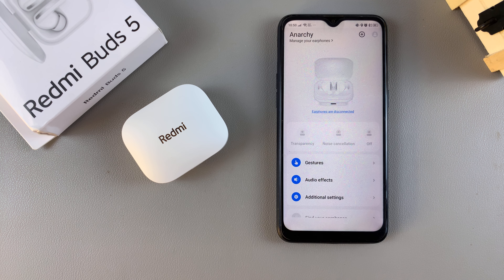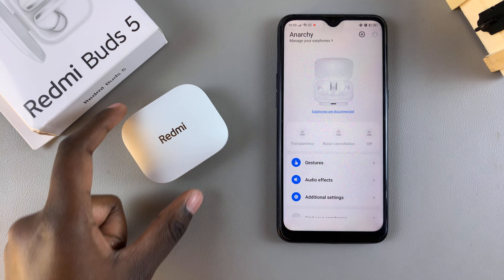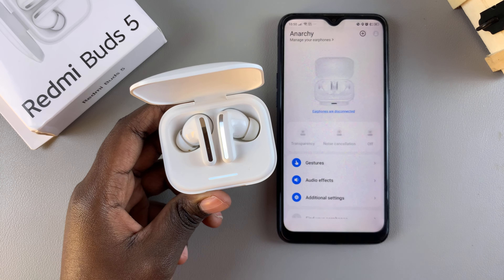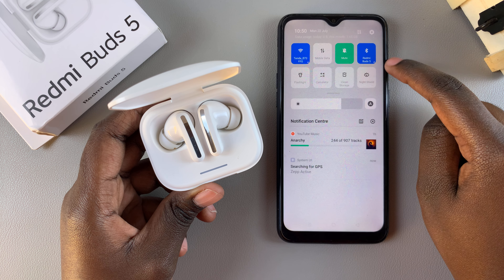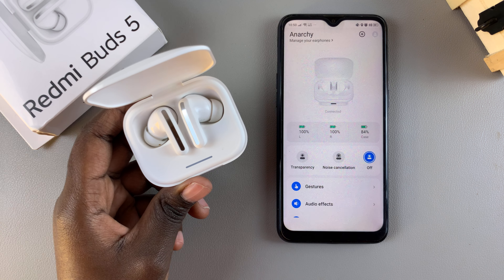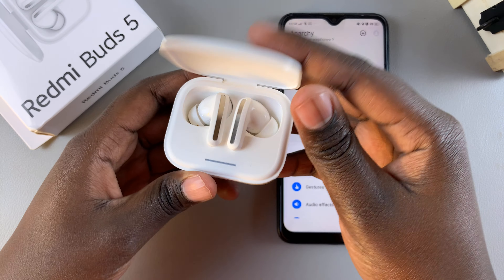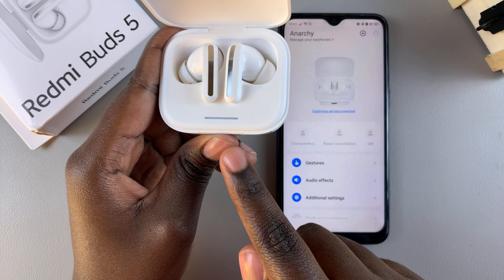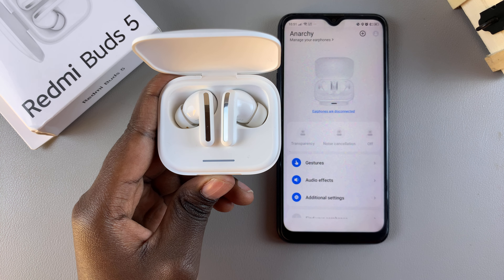How To Enter Pairing Mode On Redmi Buds 5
Here's How To Access Pairing Mode On Redmi Buds 5.

Redmi Buds 5 are a fantastic choice for wireless audio with their sleek design and impressive sound quality. To get the most out of these earbuds, you'll need to know how to enter pairing mode. Whether you're connecting them to a new device or troubleshooting connectivity issues, entering pairing mode is the first step.

How To Enter Pairing Mode On Redmi Buds 5 (Access Redmi Buds 5 Pairing Mode)

Normally, the Redmi Buds 5 should automatically enter into pairing mode whenever the lid is opened. However, if this doesn't happen, you can force it into pairing mode.

To do this, locate a small button on the charging case. This button is typically found on the left or right side of the case. Now, press and hold the button for a few seconds. You will notice the LED indicator on the charging case flashing. This indicates that you've entered the pairing process. Once accessed, you can now pair your Redmi Buds 5 with your smartphone.

Xiaomi Redmi Buds 5 Wireless Earphone

Cell Phone Tripod Adapter